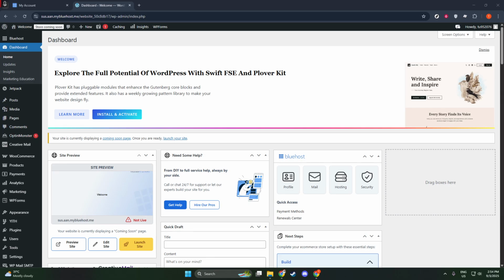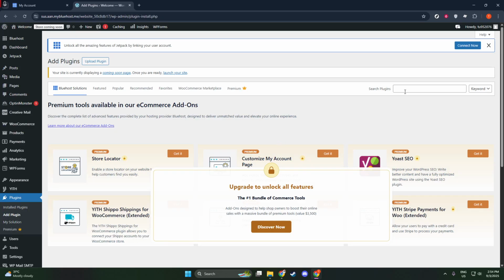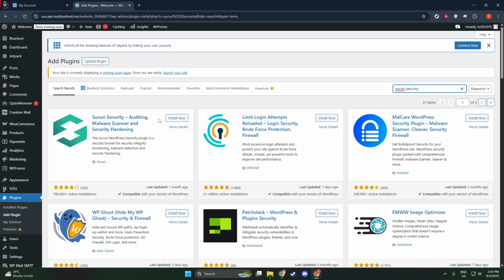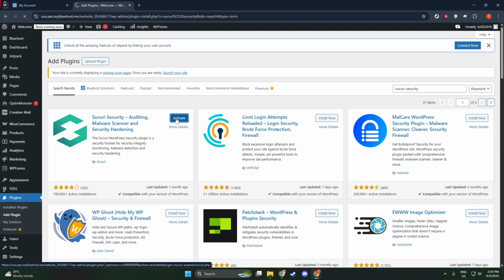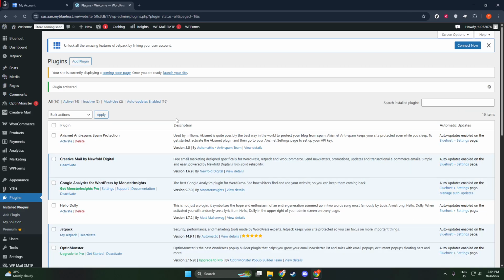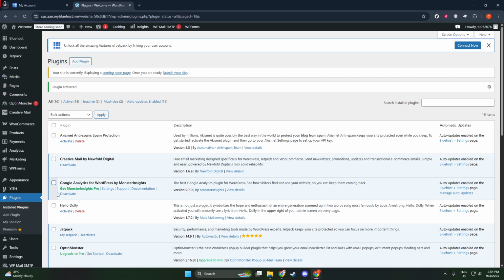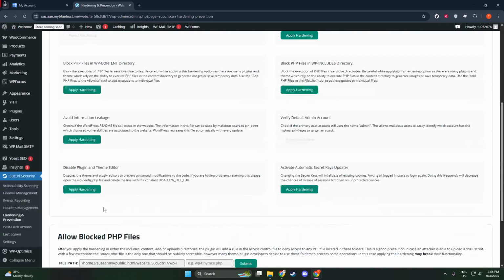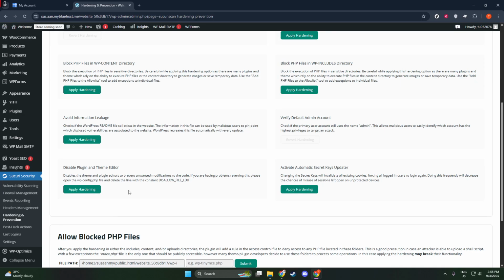How to Disable WordPress Theme and Plugin Editor [2026 Full Guide]